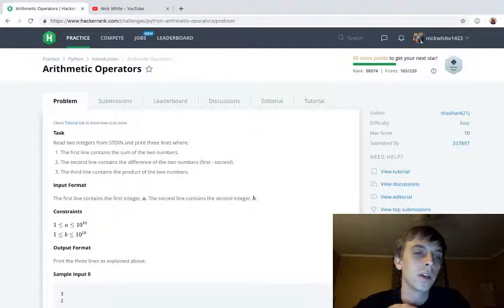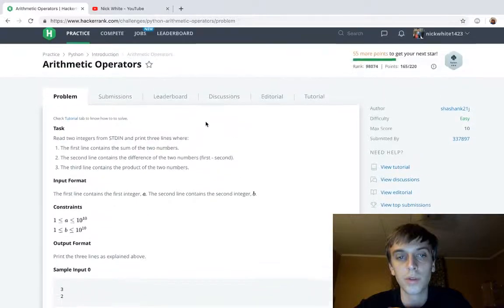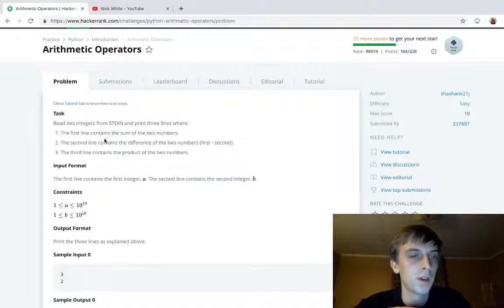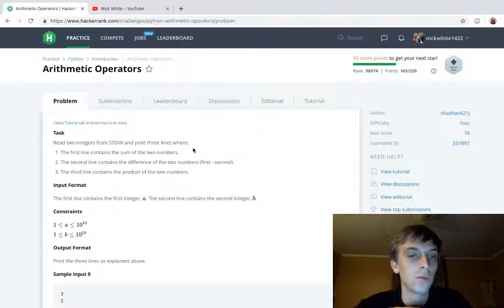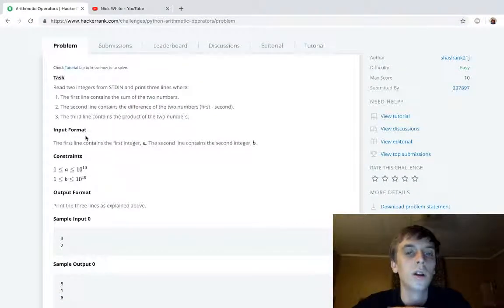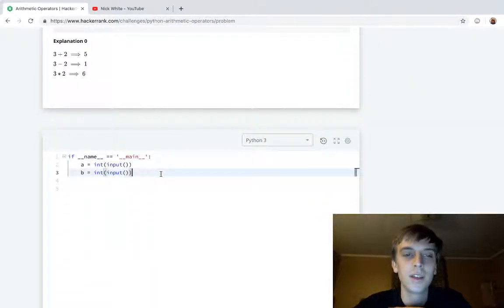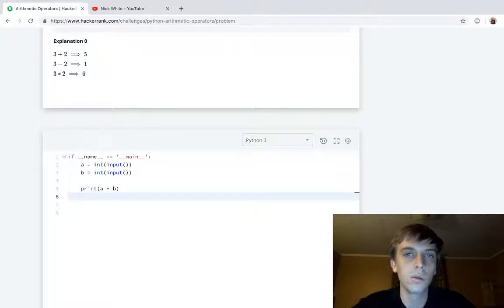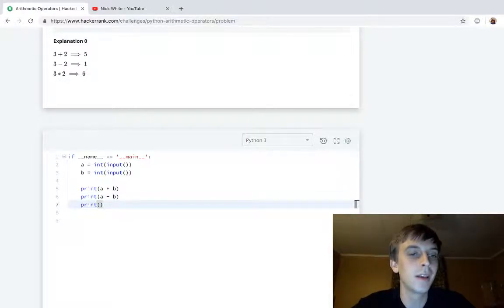HackerRank Arithmetic Operators Solution Explained - Python